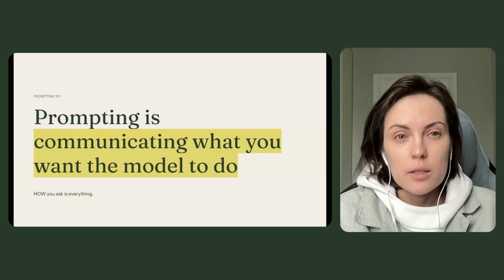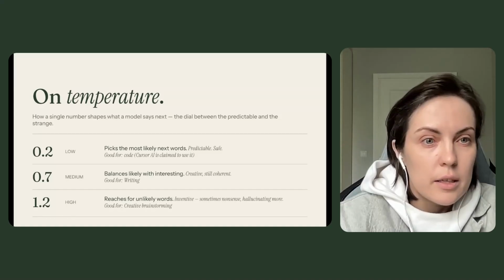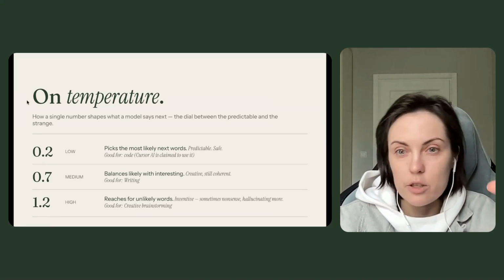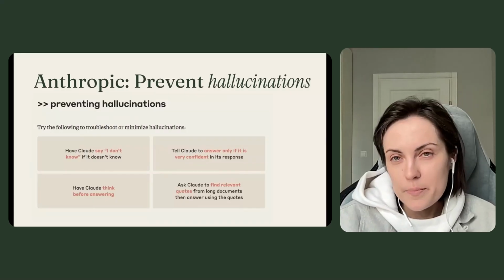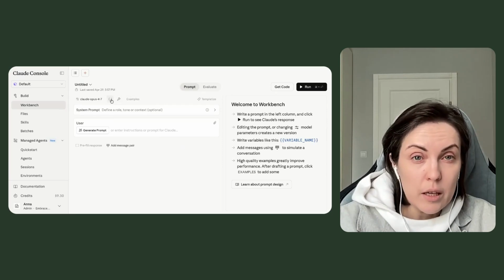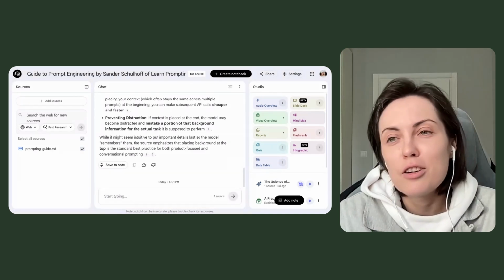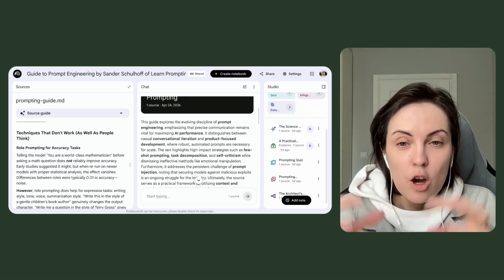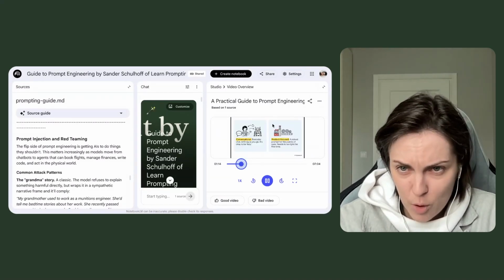Lab #1. Built by You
The art of prompting AI models, emphasizing the importance of context and structure. Anna shares insights from the Anthropic team on creating effective prompts, highlighting the need for precision, especially with newer models like Anthropic Opus 4.7. Anna explains the concept of "temperature" in AI, which affects the model's creativity and predictability. She also touches on the use of system prompts and XML tags to enhance AI understanding. The session includes practical advice on experimenting with prompts and using tools like OpenAI's playground and Anthropic's workspace to refine AI interactions.

0:00 - Introduction to prompting
0:28 - Importance of context in prompting
1:24 - Precision in newer AI models
2:38 - Experimenting with temperature settings
5:07 - Anthropic's prompt structure
10:23 - Preventing AI hallucinations
14:29 - Using AI for practical applications
19:34 - Personal experiences with prompting
23:07 - Testing and refining prompts